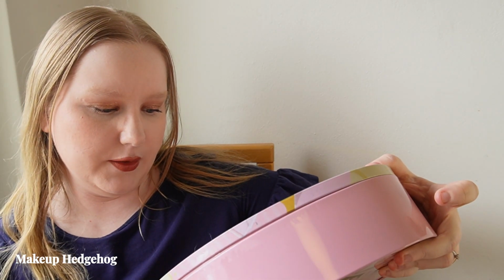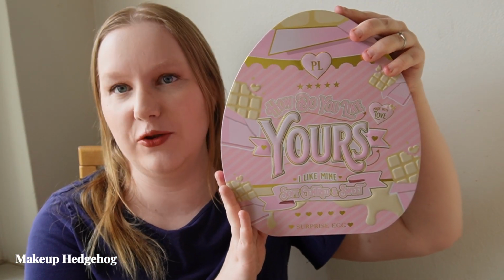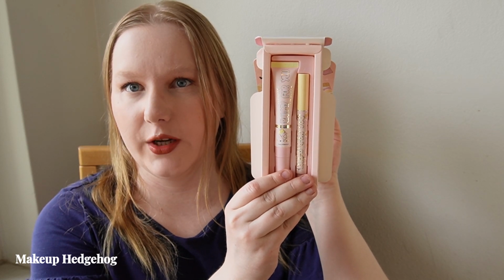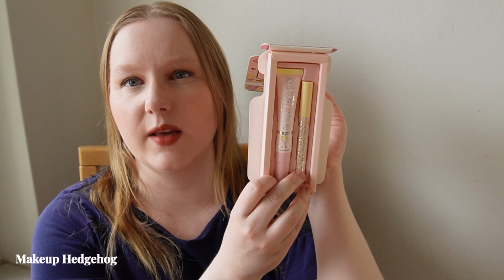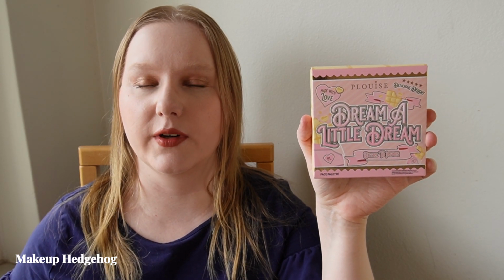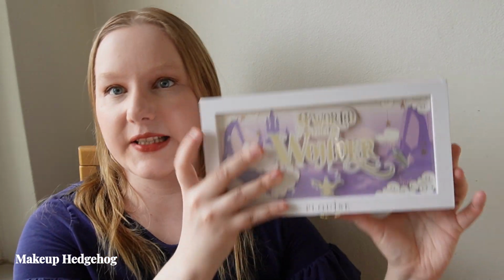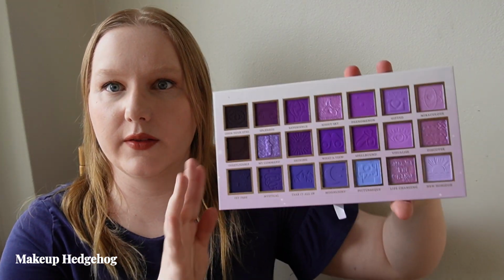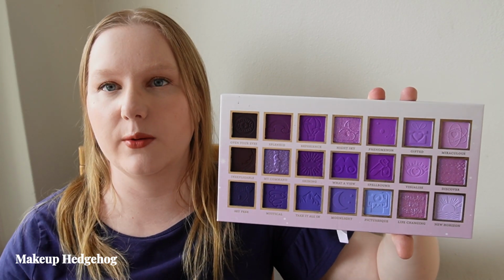P. Louise Mystery box & Easter Egg unboxing + How it took over 2 months to get my order 🙈🙄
After 30 emails with the customer service, over 2 months of waiting and maybe even just pure luck here is my unboxing of a PLouise order that I made in the beginning of April. yes April folks. If you just want to skip ahead to me showing the stuff there is a time stamp for that.

Contents of the video:
00:00 Intro
01:18 Story time: How almost everything that could go wrong did go wrong
24:30 Unboxing How Do You Like Yours Easter Egg Soft centered and sweet
31:12 Unboxing Mystery Box
37:19 Outro